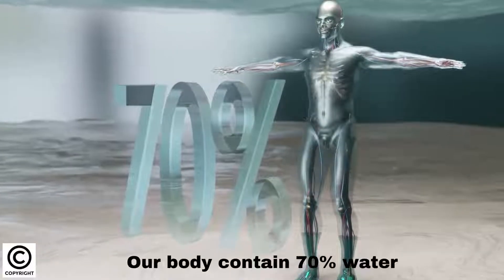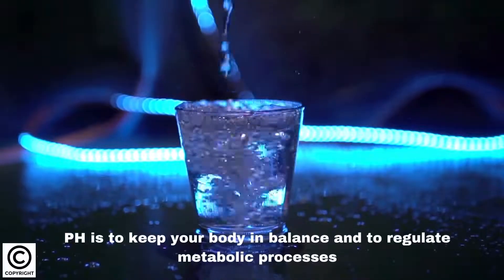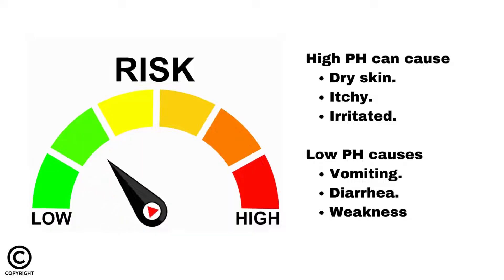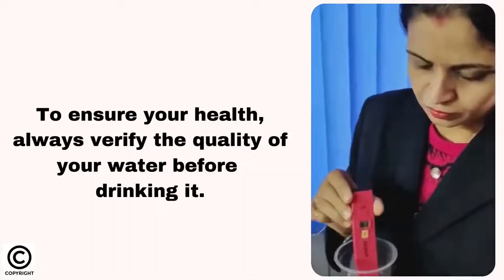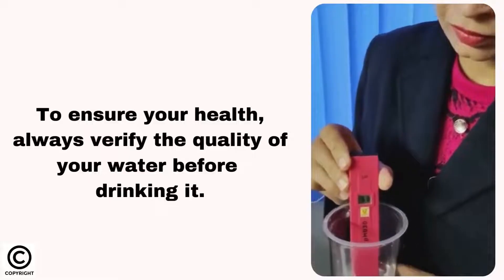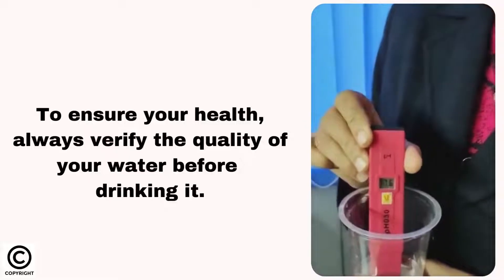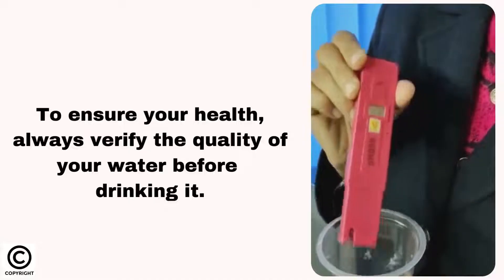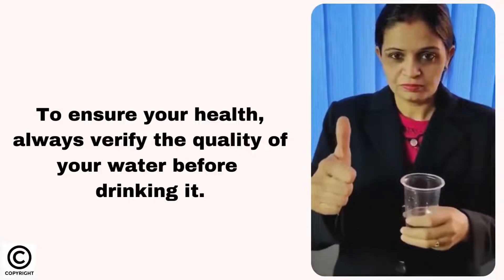phmeter waterph phtester(1)